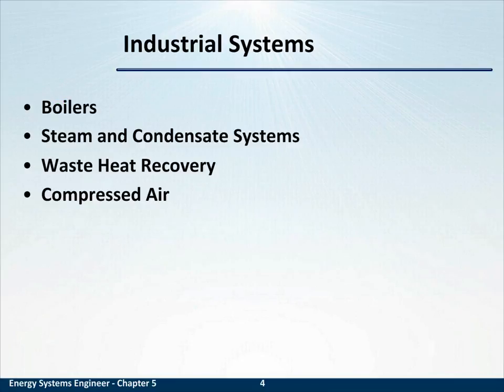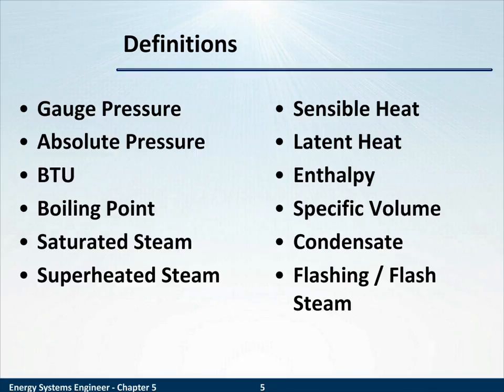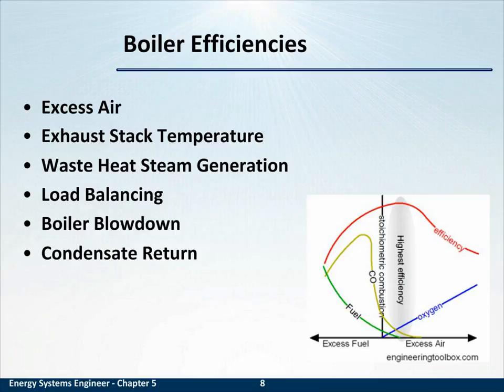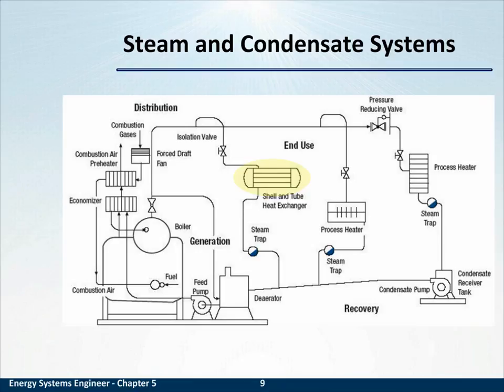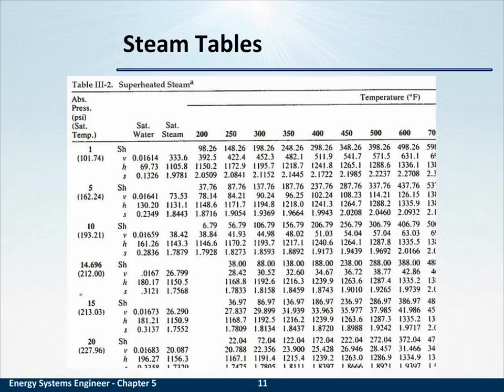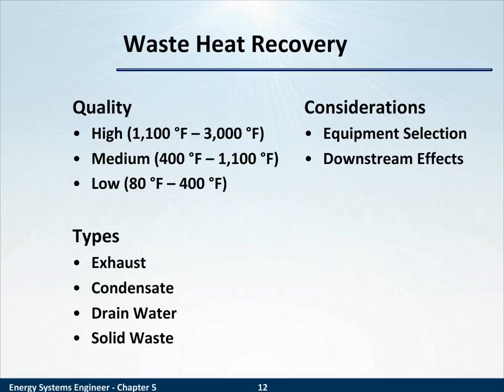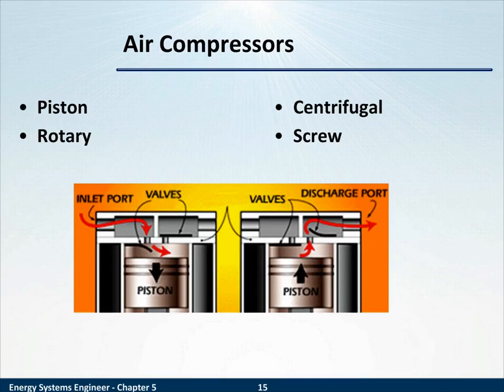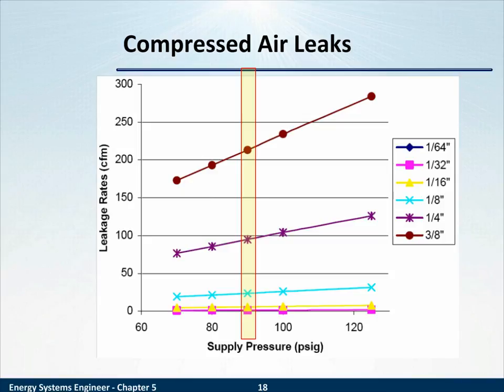ESE Chapter 5 - Industrial Systems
Steam
Waste Heat
Compressed Air